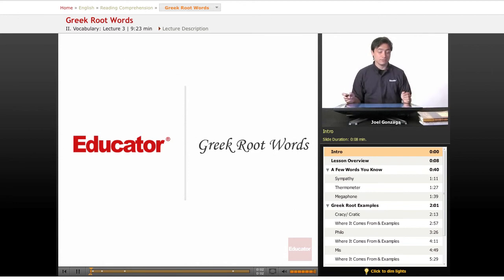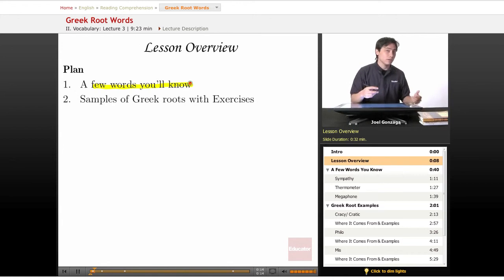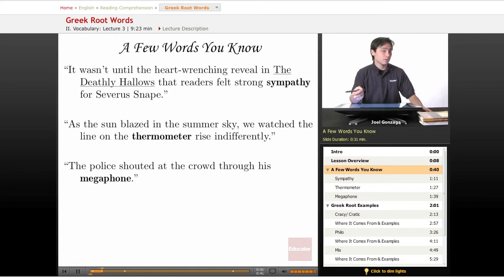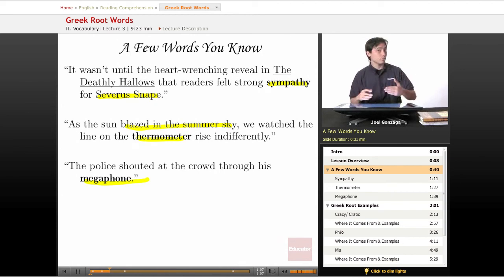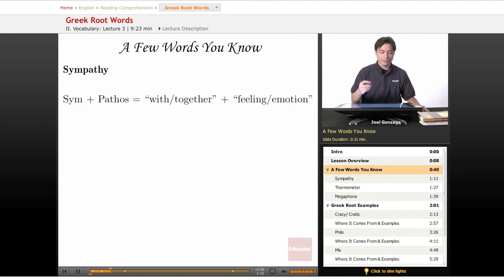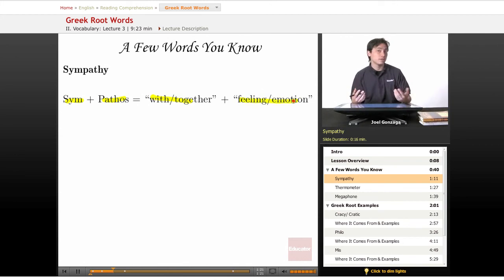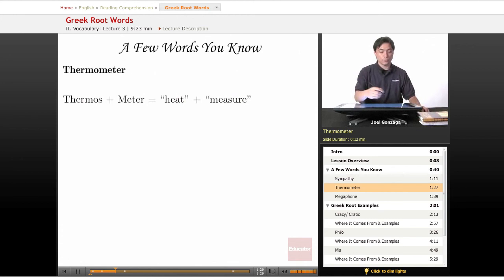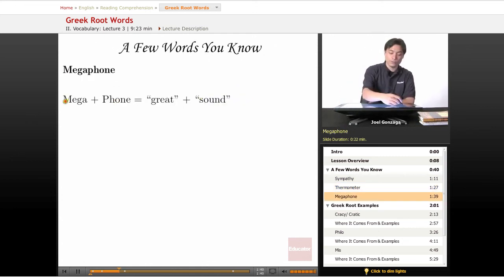Reading Comprehension: Greek Root Words